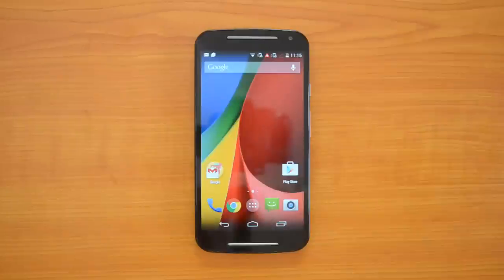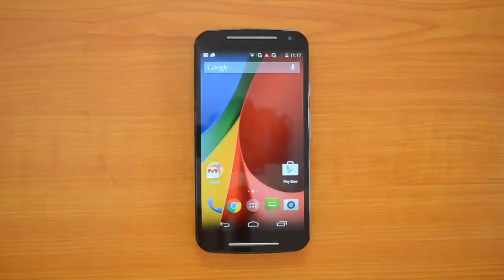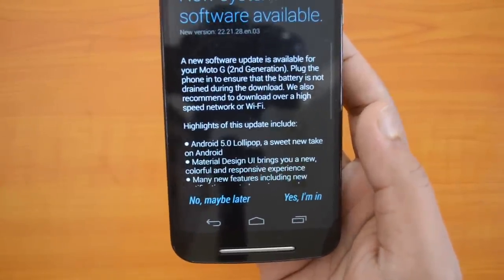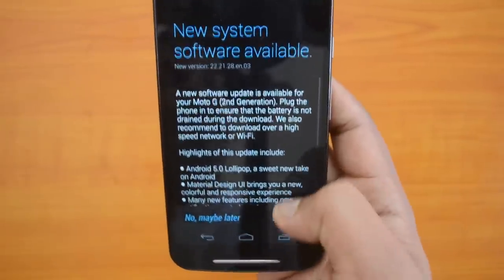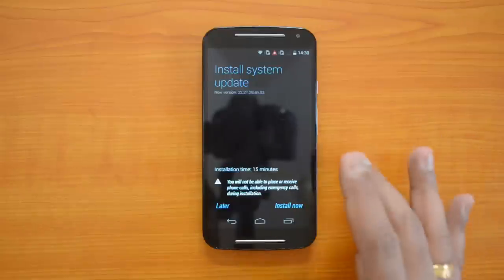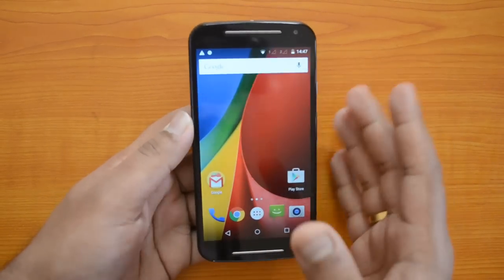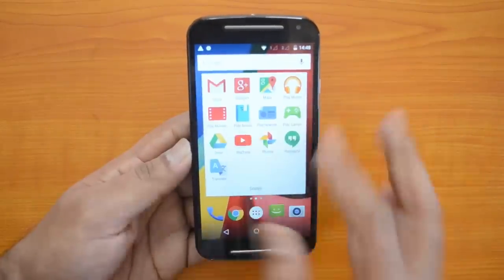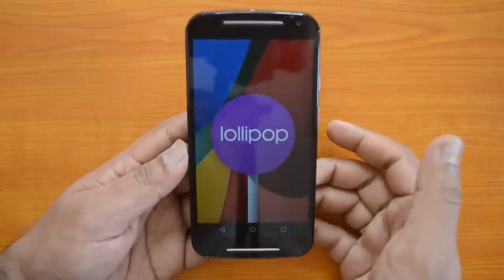Android 5.0 Lollipop for Moto G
Moto G (both the first and second generation, 2013 and 2014) has got the Lollipop update, here is how to update and also the first look of Lollipop on the device.